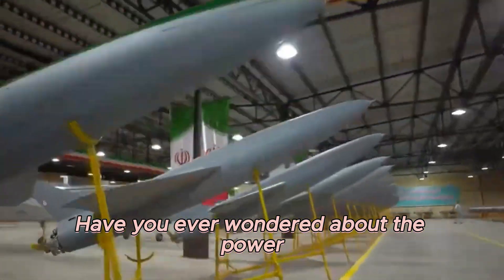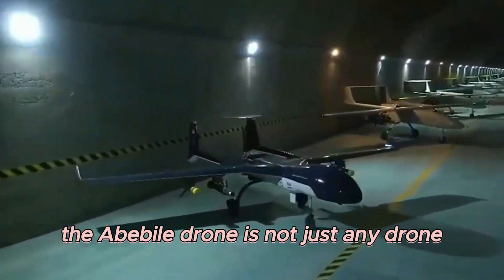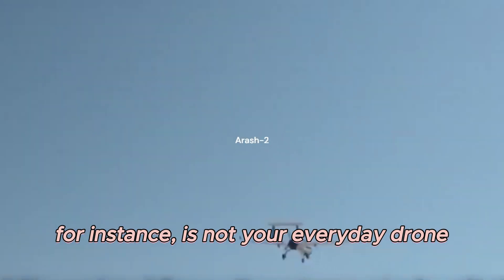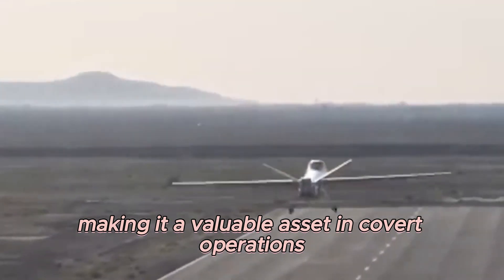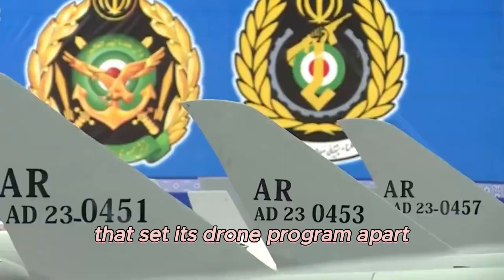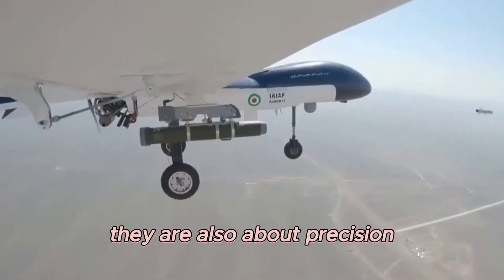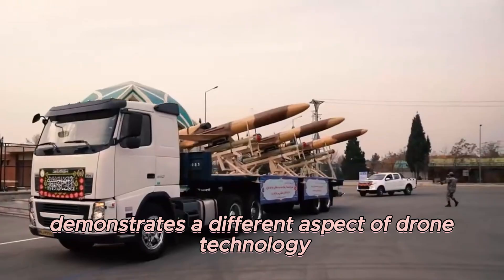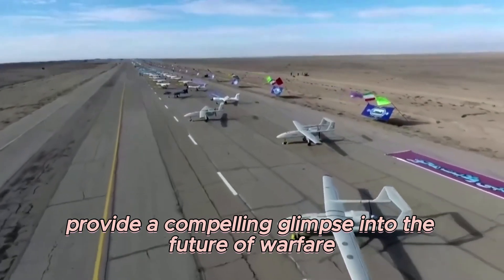Iran's most insane drones are now the world's most powerful killers with more advanced technology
This video simply explains the technological power and capabilities of Iran's most powerful and advanced drones including Ababil, Mohajer, Karrar, Kian, Hamaseh, Fotros, Raad and Arash.